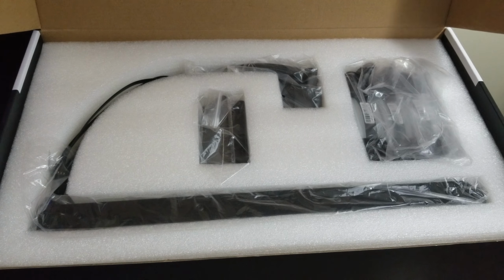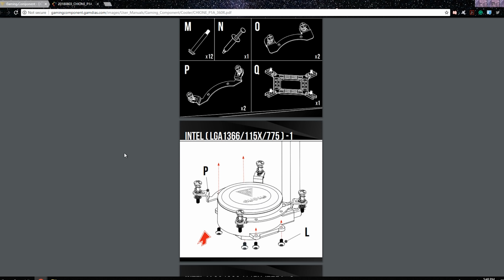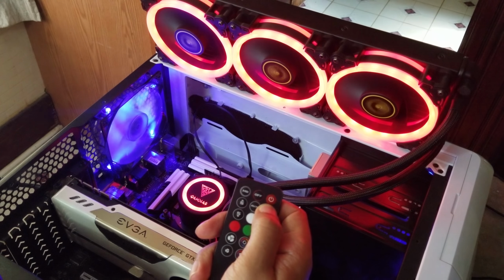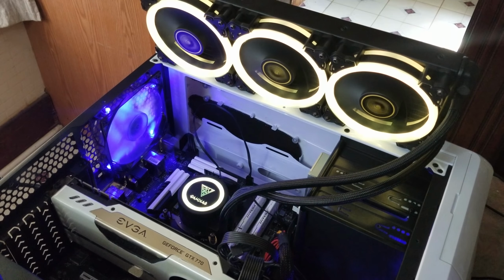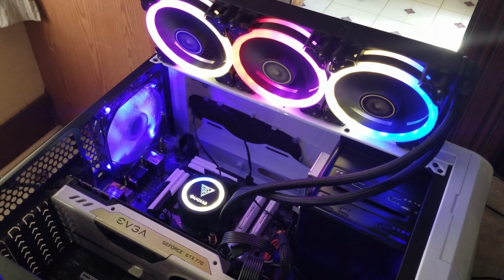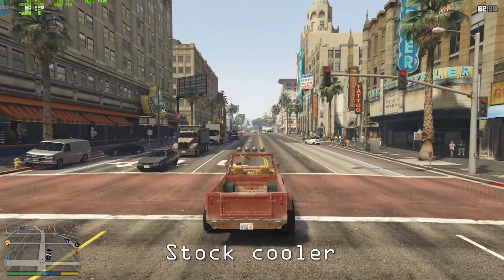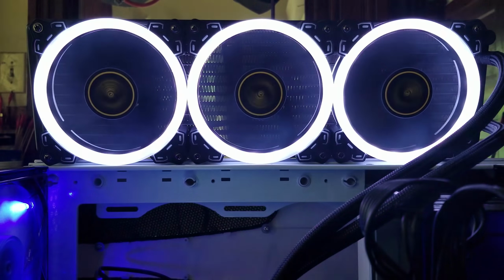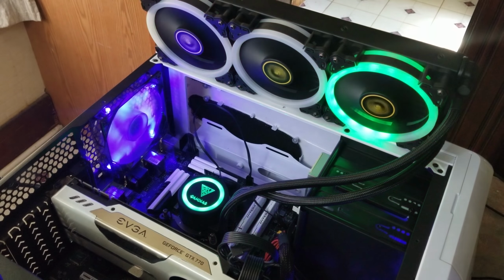My First Impressions of The Gamdias: Choine P1A 360R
Today I check out a product from a little-known company in the US.